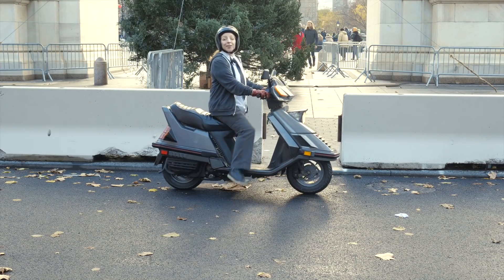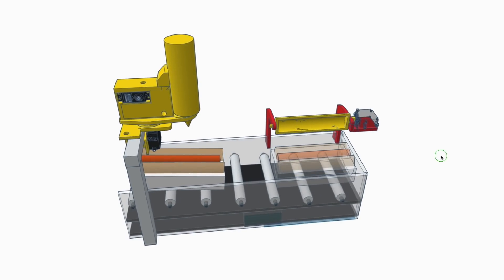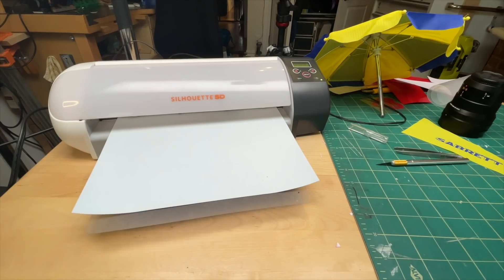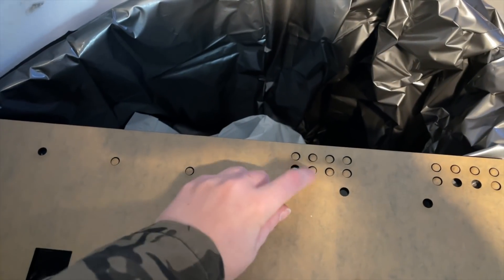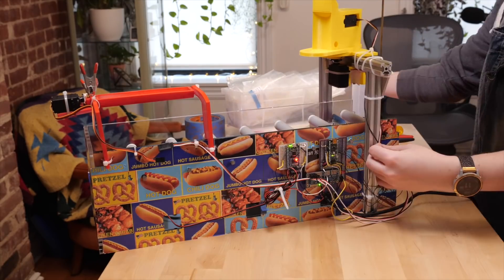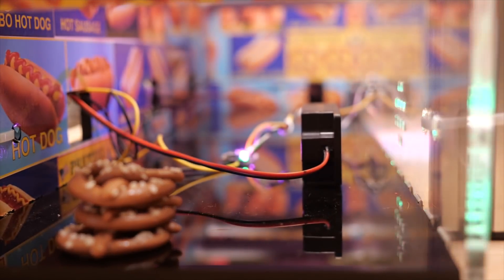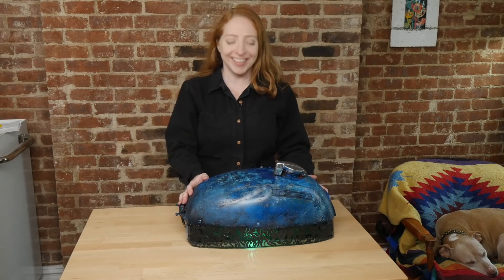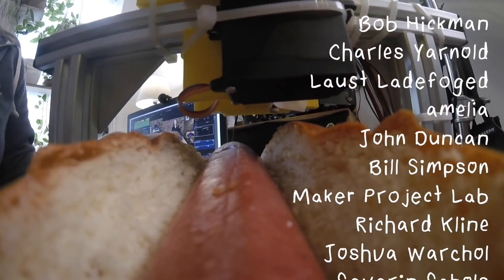This machine makes authentic NYC hot dogs…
1 continuous rotation servo motor
2 standard servo motors
PWM servo motor driver board
Arduino Uno/Nano microcontroller
Sound board with speakers
3 8x8 LED matricies
Trinket M0 microcontroller
5V power adapter
Wire strippers
Flush diagonal cutters

Other materials and tools:

3D printer
PLA filament in yellow and red
Sewing machine
CNC vinyl cutter
Laser cutter
Mustard bottle
1/4" acrylic sheet in clear and black
American Girl Doll umbrella
Ripstop nylon fabric in blue and yellow
Paper hot dog trays